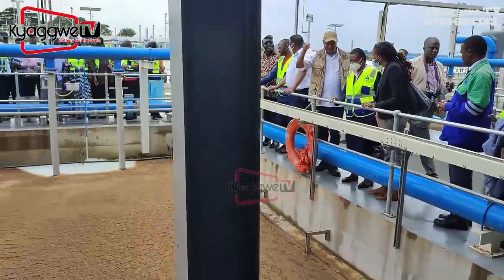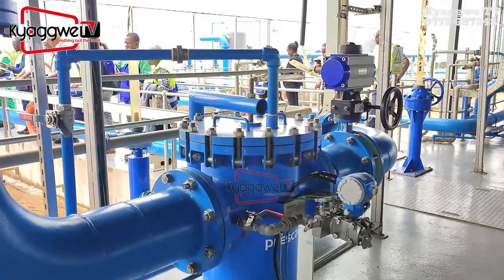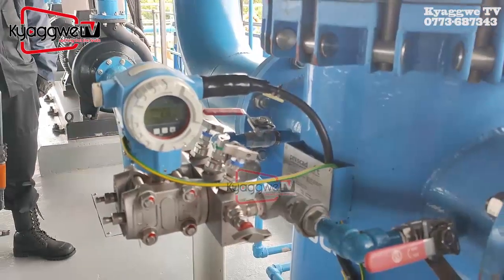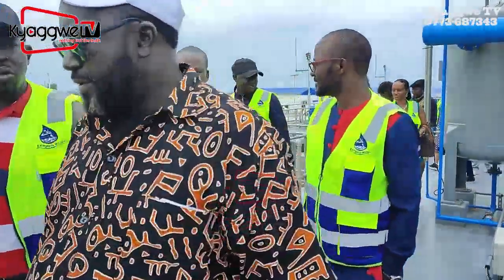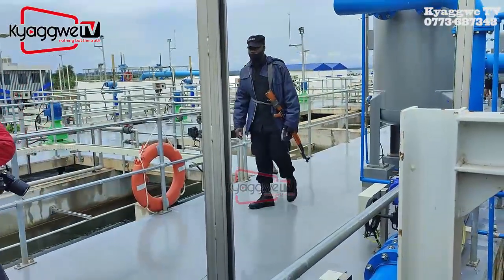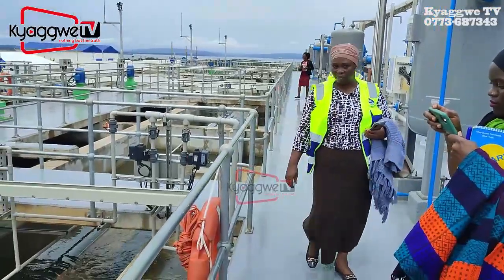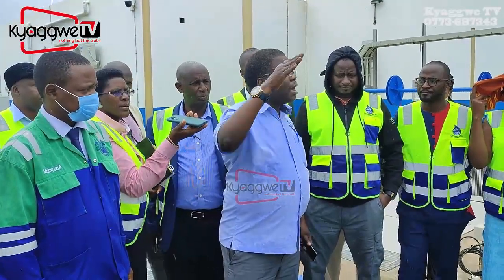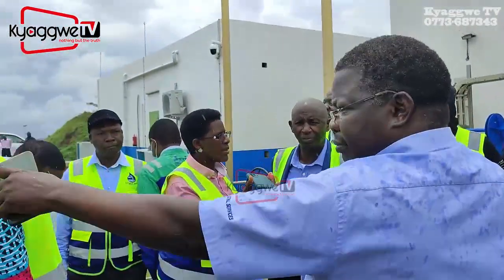Katosi Water Treatment Plant marks the end of water scarcity in Kampala Metropolitan Areas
According to the National Water Deputy Managing Director in charge of technical services, Eng. Johnson Amayo, the completion of Katosi Water Treatment Plant which currently has a production capacity of  240,000m³ litres per day has greatly impacted the clean water supply in Kampala Metropolitan business areas. Some of the places benefiting from the Katosi Water Treatment Plant include; Mukono, Seeta, Sonde, Namugongo, Kyaliwajjala, Kira, Bulindo and Naguru. Others are; Buwate, Kasangati, Gayaza, Namanve, Bweyogerere, and Kirinya.
Eng. Amayo made the remarks while leading a team of Engineers from National Water who were taking around Members of Parliament on the committee of National Economy to inspect Katosi Water Treatment Plant. The MPs inspection started right from Namugongo Water Booster Station which transmits the water from Katosi to Naguru, the 40,000,000 liter tanks at Nsumba Cell in Ntenjeru-Kisoga town council and the treatment plant itself at Katosi. @kyaggwetv1